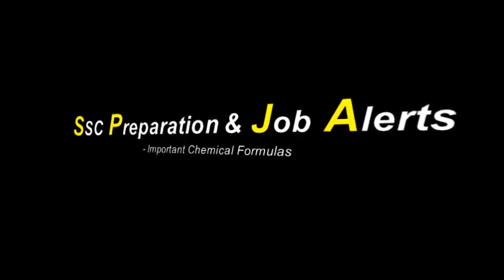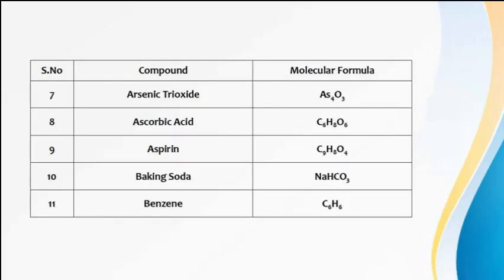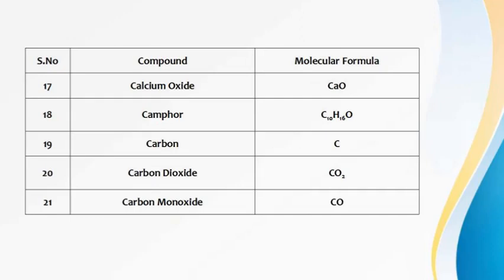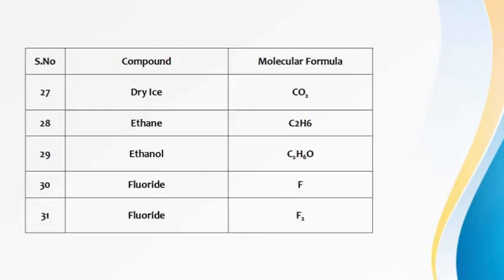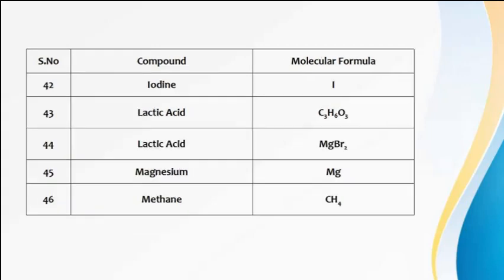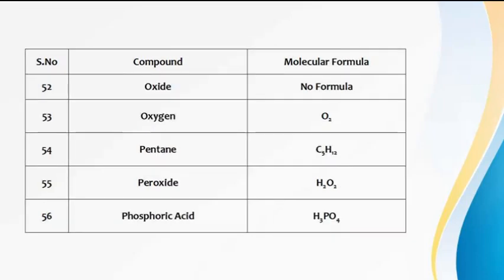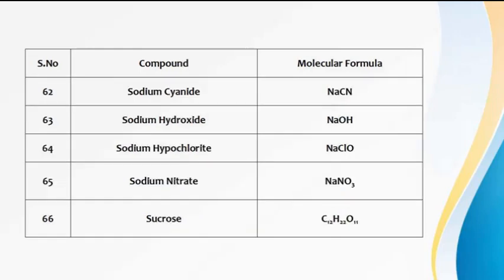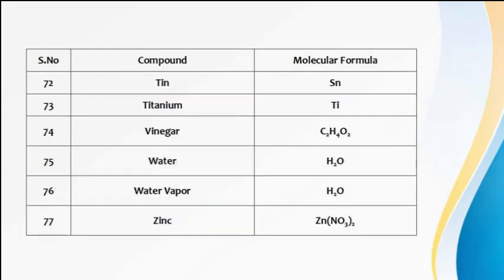75+ Important Chemical Formulas